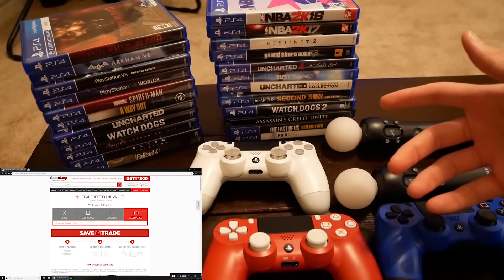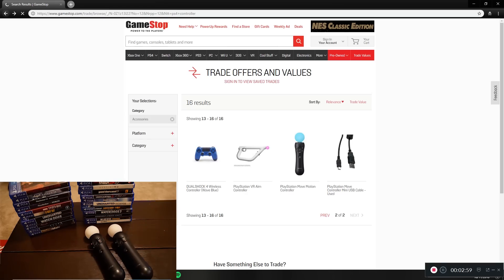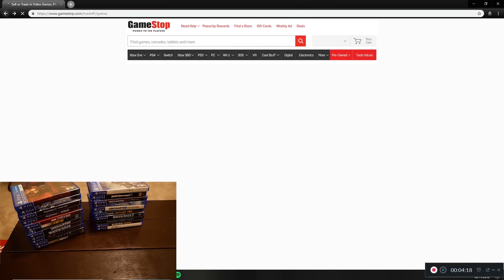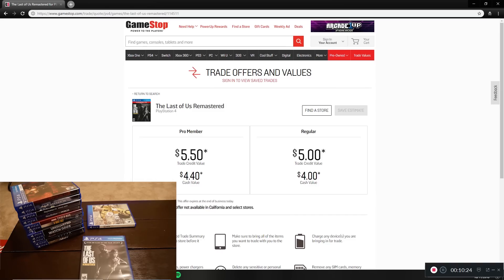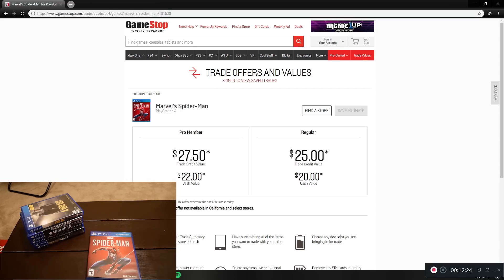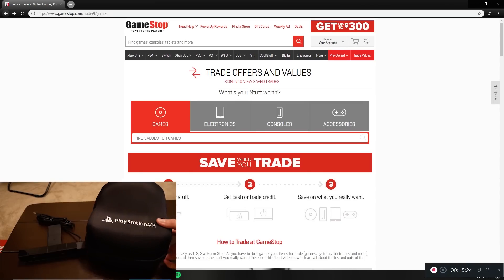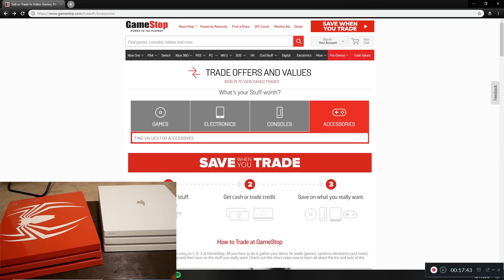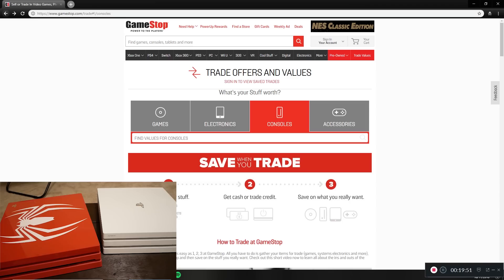Trading In My ENTIRE PS4 Collection to GAMESTOP in 2018... How Much Will They Pay Me??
In this video, I check out how much money Gamestop would pay me if I were to trade in my entire Playstation 4 Collection to them (games, accessories, console, etc.). I did a video like this one last year, and Gamestop would pay me ~$450. It's more this time!

Start your own PS4 Collection!
PS4 Pro
Spiderman PS4 Pro
Spiderman Game